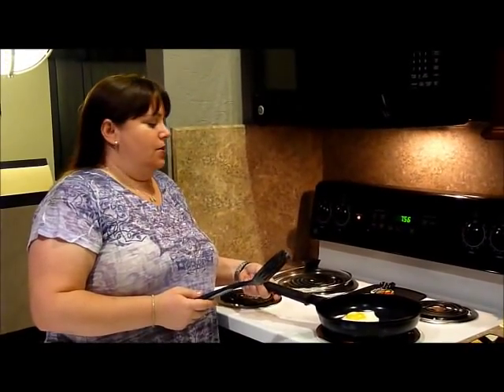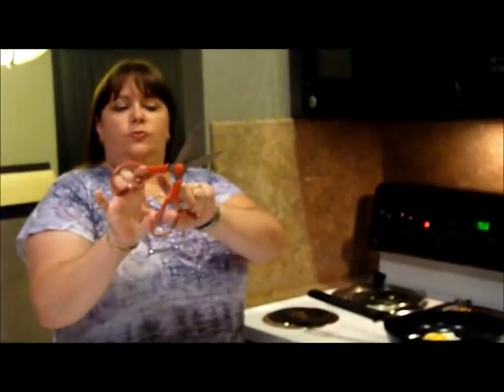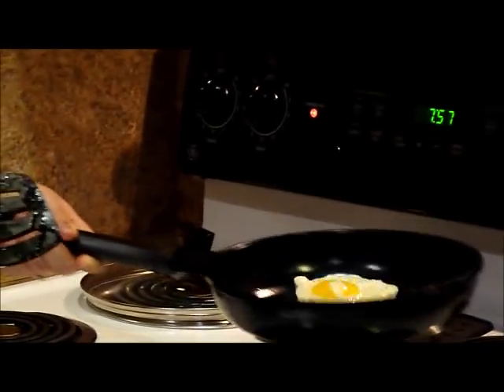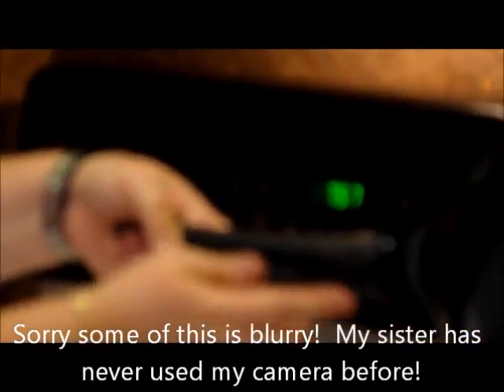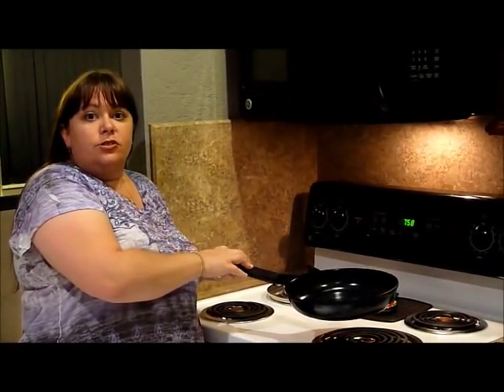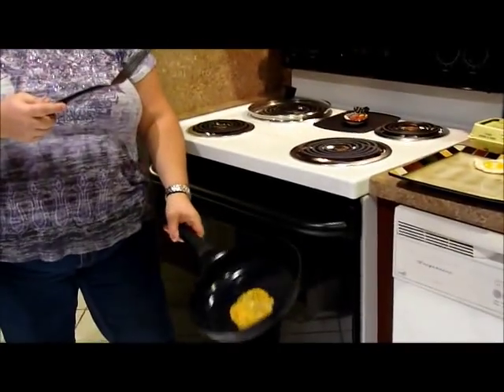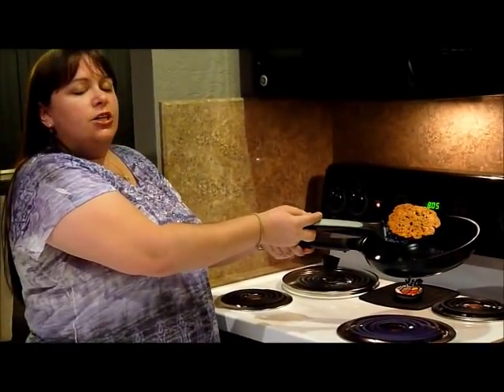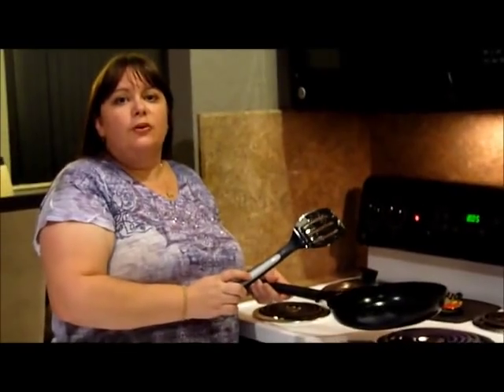How To Get a FREE 10 in Ceramic Skillet.wmv